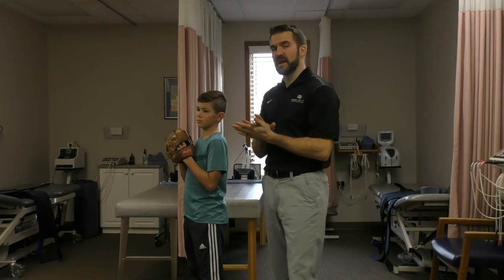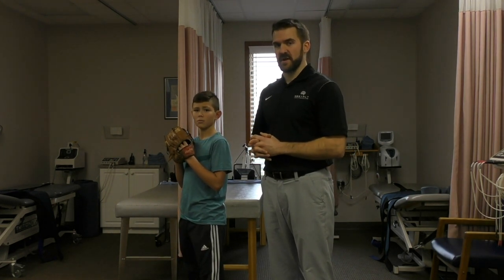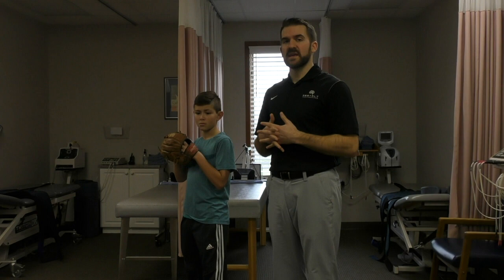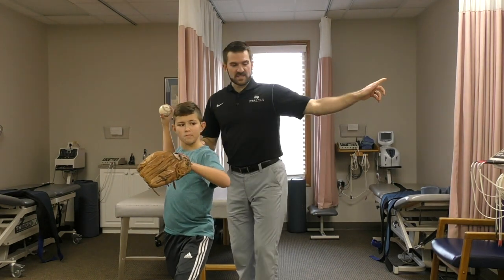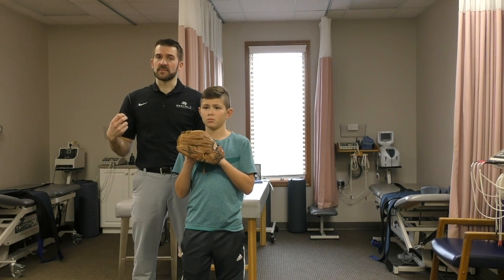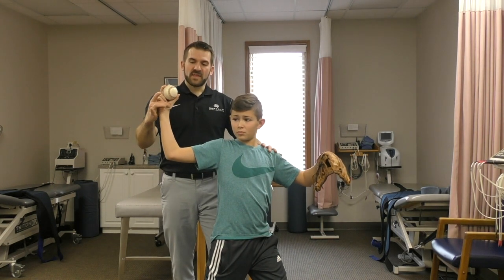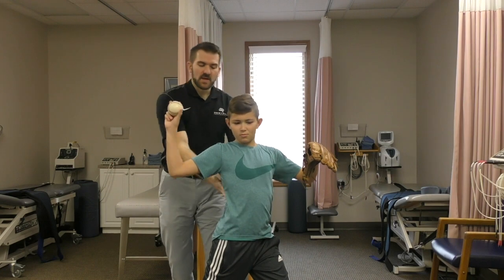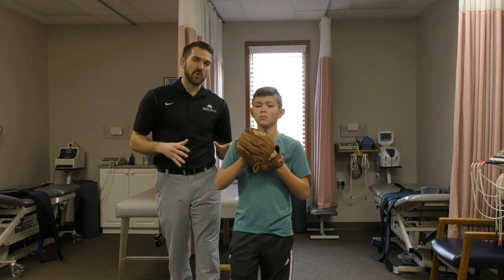Gestalt Performance| World Pitching Conference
The premier conference for people who want to learn about baseball pitching performance.